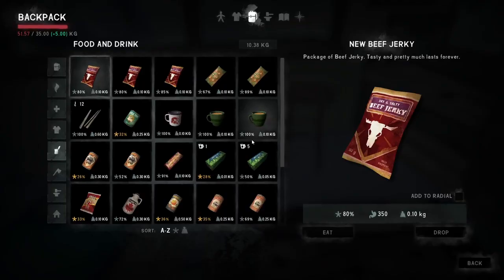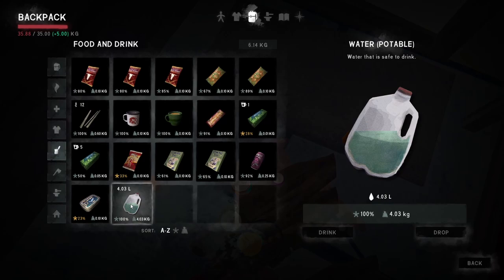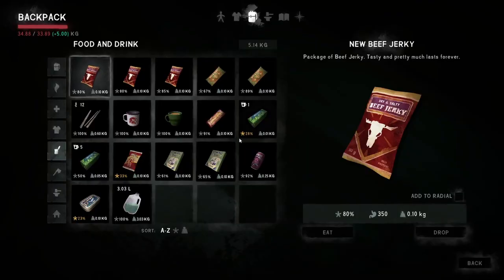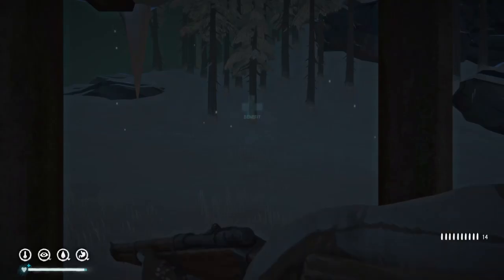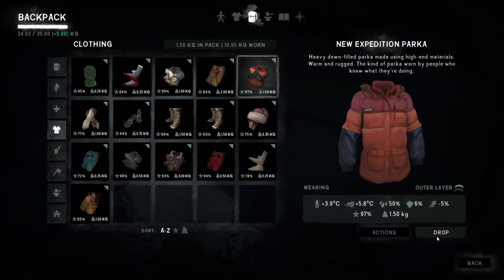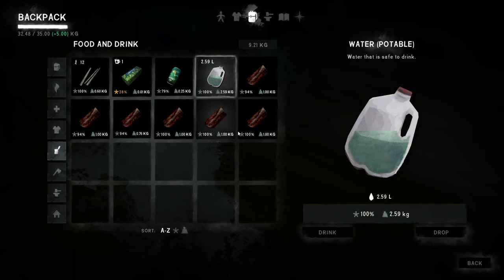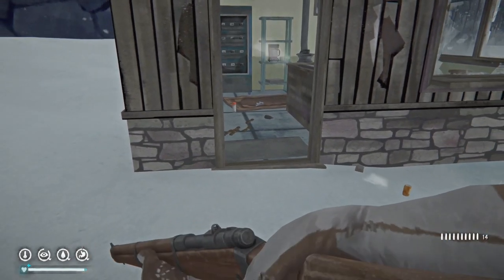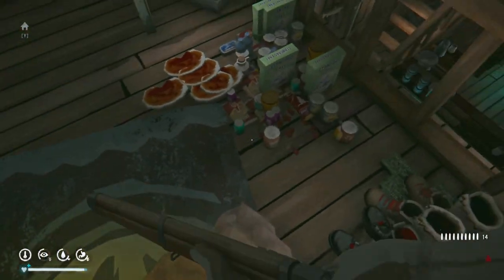The Long Dark Braving The Cold EP 12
Deltaopsgaming101 plays the long dark